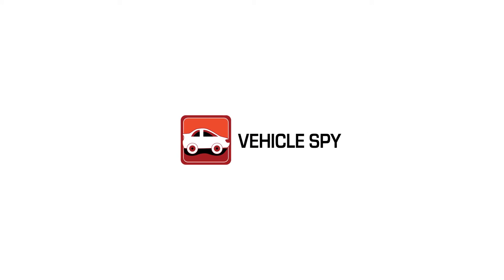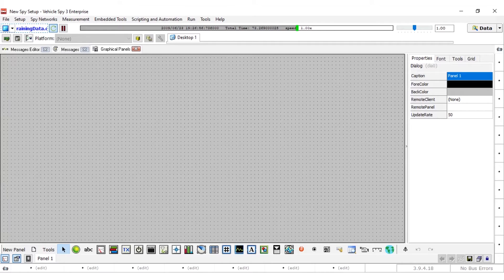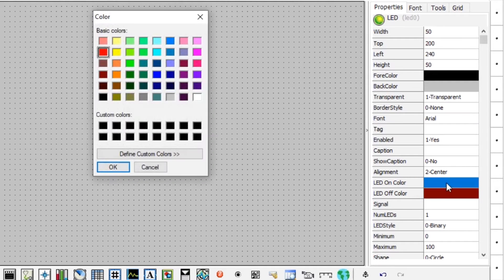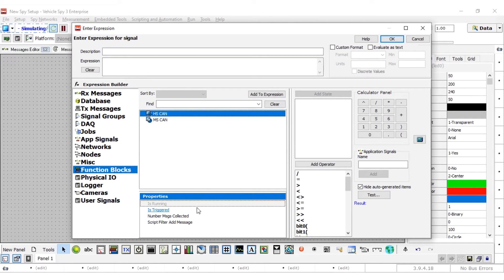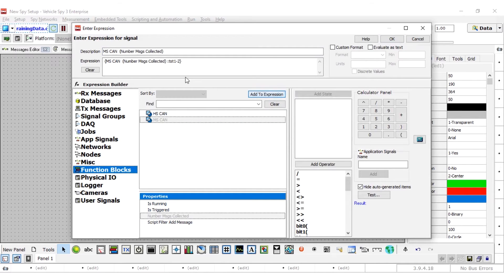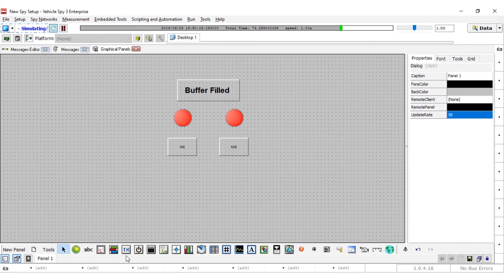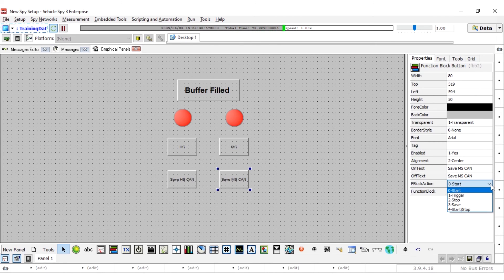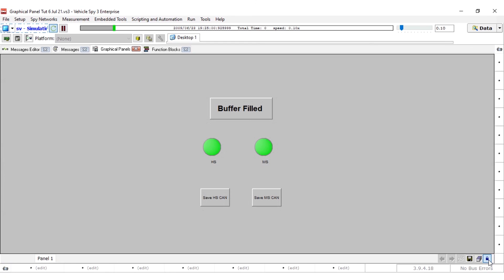Get to know Vehicle Spy 3 Graphical Panels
Graphical Panels are similar to the graphical user interface (GUI) of an application. Once built, they allow a user having no knowledge of Vehicle Spy to perform complex tasks with Vehicle Spy. In this tutorial, a very basic Graphical Panel with only a few tools will be constructed. It is possible to have dozens of controls across multiple panels.